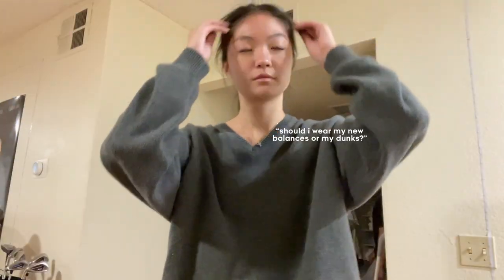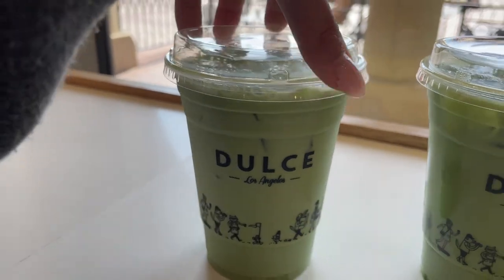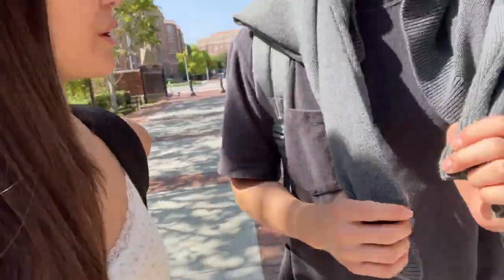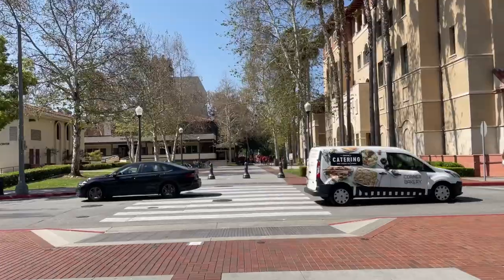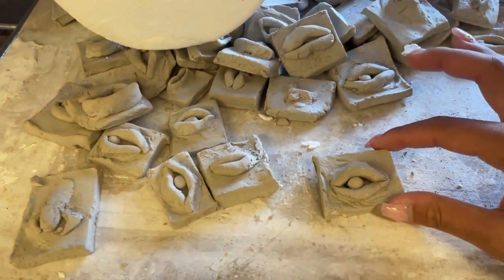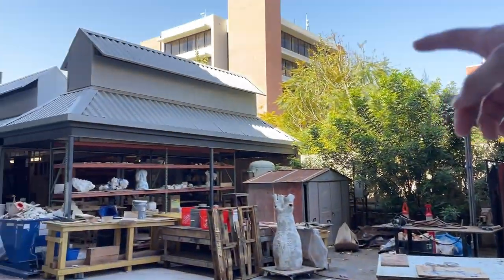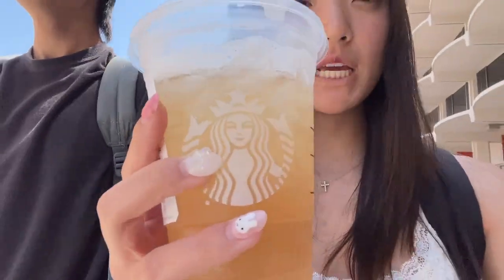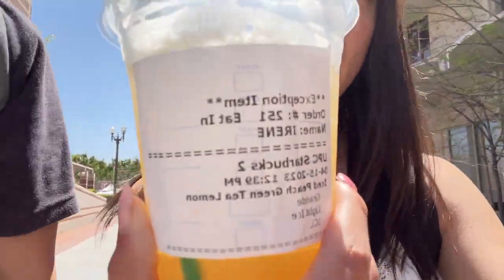i spent the day as a usc student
i followed my boyfriend (usc student) around for a day! here's how it went...

⋆˙⟡♡ faq
name: irene
age: 18
birthday: jan 10, 2005
ethnicity: korean
location: brea, ca
camera: iphone 12 (still haven't invested in a camera)
editing: inshot